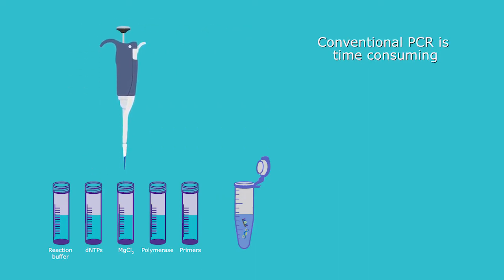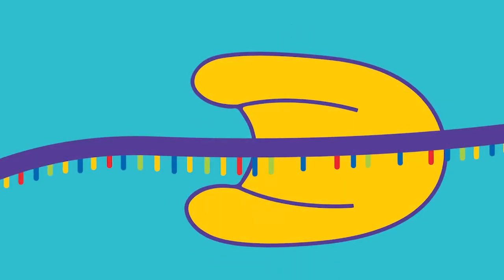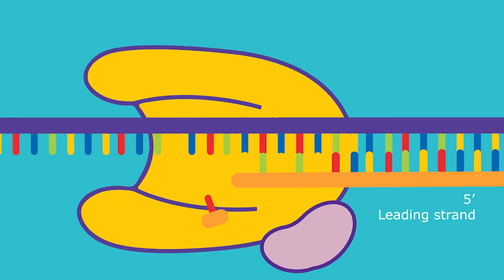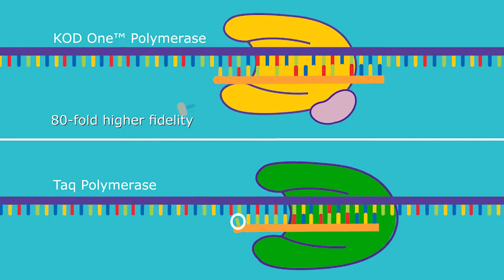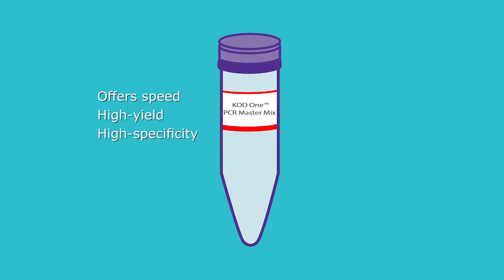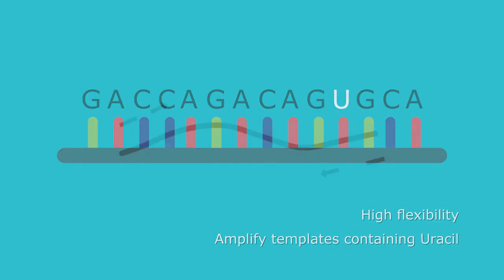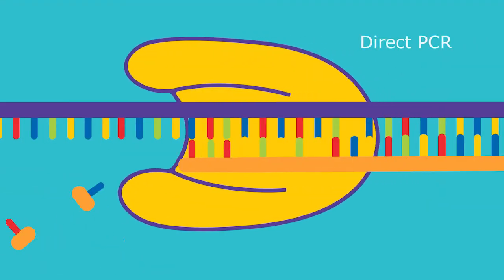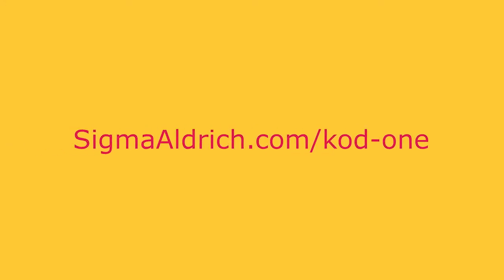KOD One™ PCR Master Mix | Sigma-Aldrich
Learn how our new KOD One PCR Master Mix enables ultra-fast PCR while offering the highest specificity, fidelity, and yield.